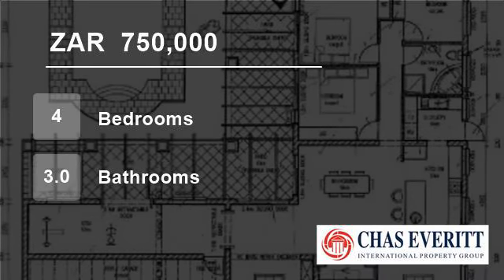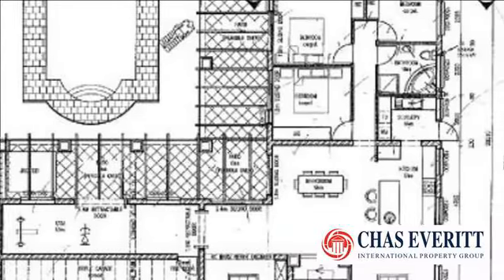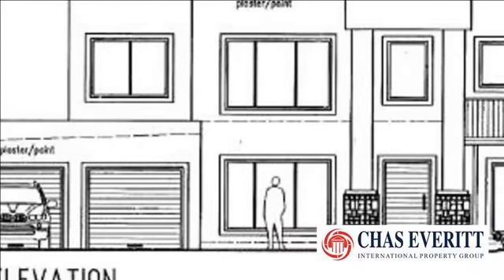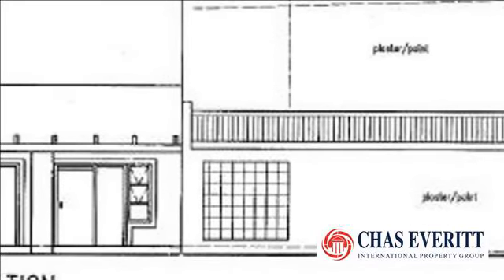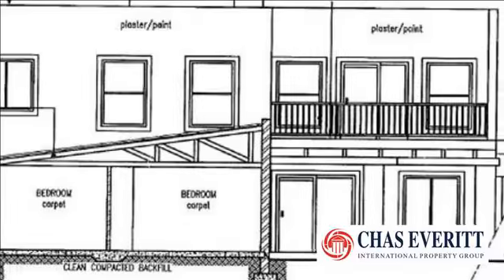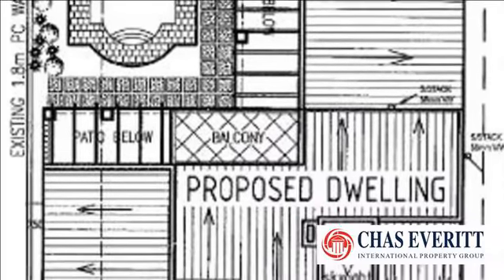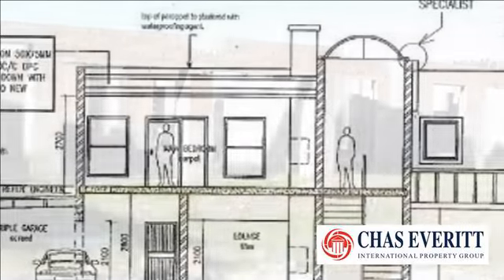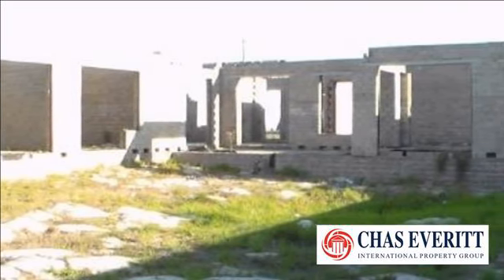4 Bedroom House For Sale in Rouxville, Cape Town 7580, South Africa for ZAR 750,000...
To view videos of similar listings in Rouxville, Kuils River, Western Cape please

Property Description

This half built project situated at 15 Broodboom Street, Rouxville has loads of potential - Ideal for an investor or a couple planning to build their dream home!

This architecturally designed double storey home is an entertainers dream, and boasts 4 Bedrooms, MES and Walk-In-Closet, 1 Family Bathroom, 1 Guest toilet with dir...